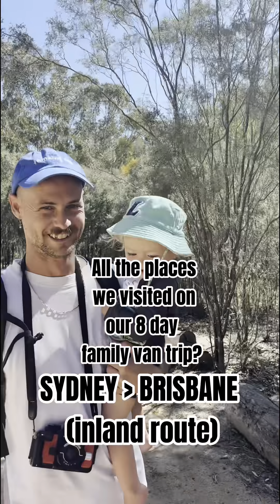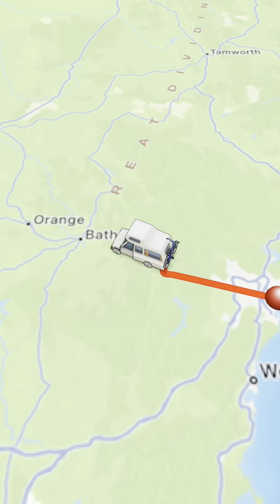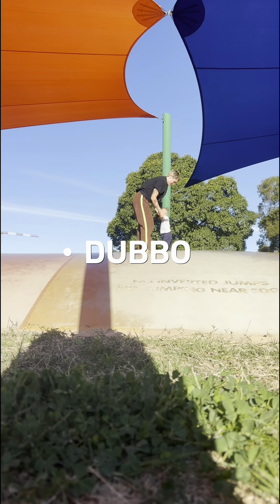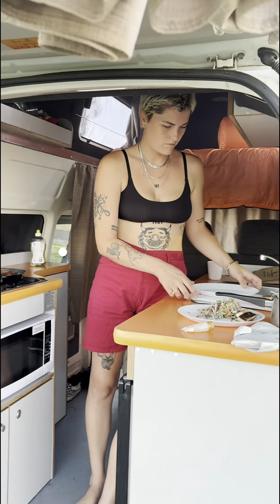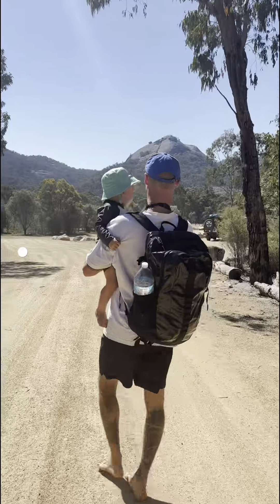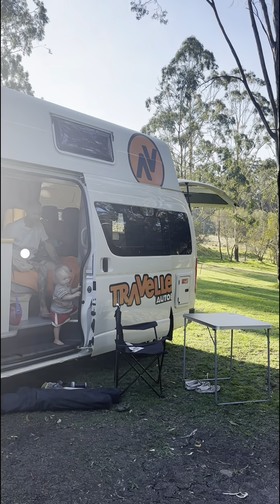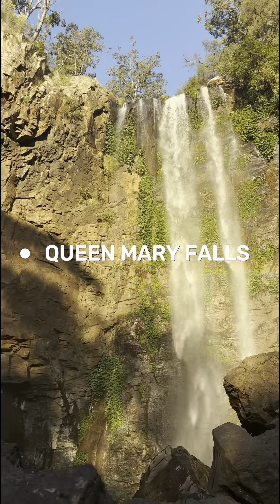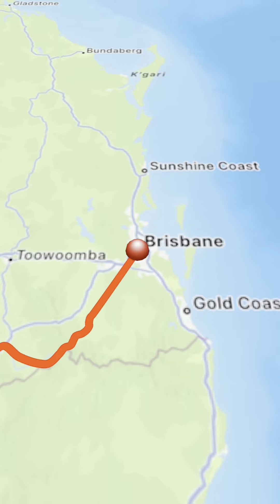Family Road Trip Adventure in AUS!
Buckle up for an adventure of a lifetime with @charlotterosebees as they embark on a spectacular family road trip from Sydney to Brisbane (inland)!

Picture endless laughter, breathtaking landscapes, and unforgettable memories as they journey through the heart of Australia - from the majestic Blue Mountains to the peaceful shores of Lake Keepit, this itinerary is bursting with fun stops that will inspire your next family getaway!

See below the destinations they visited on their journey and bookmark this reel for inspiration on your next family adventure:

1. Blue Mountains
2. Dubbo
3. Lake Keepit
4. Girraween National Park
5. Queen Mary Falls
6. Main Range National Park

Video by @charlotterosebeers

Click the link below to book your family road trip around Australia today